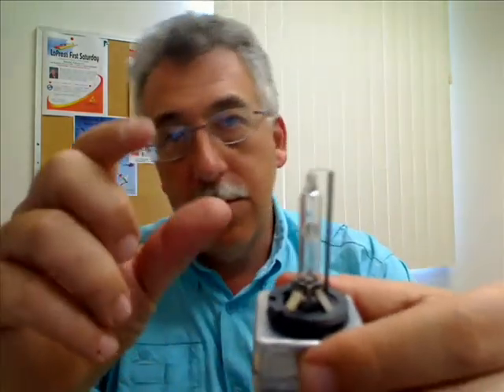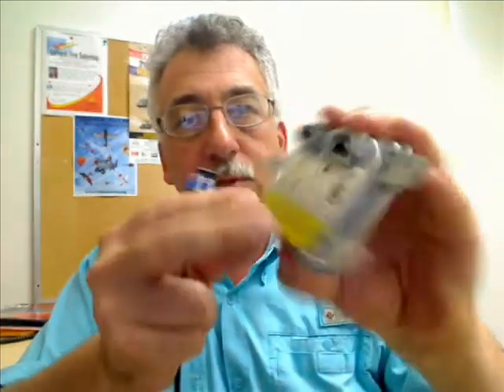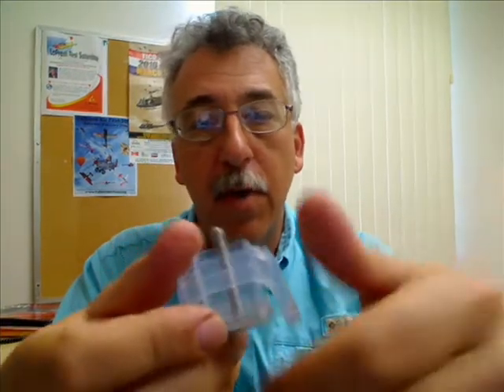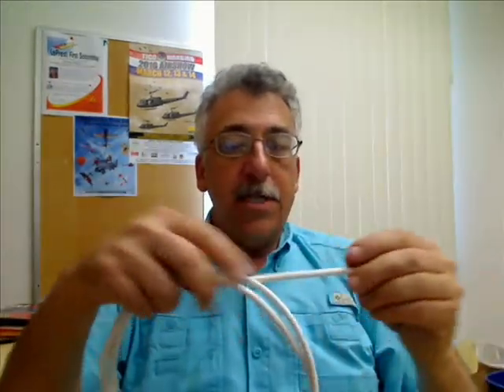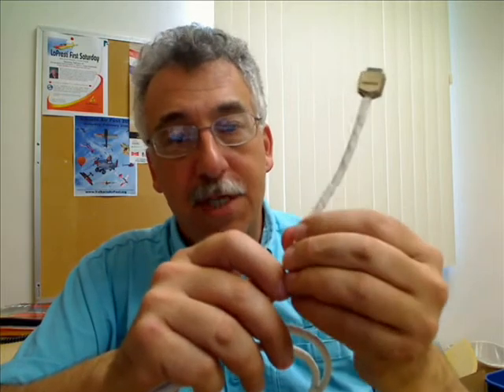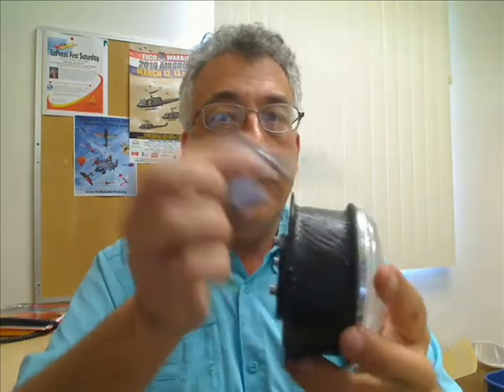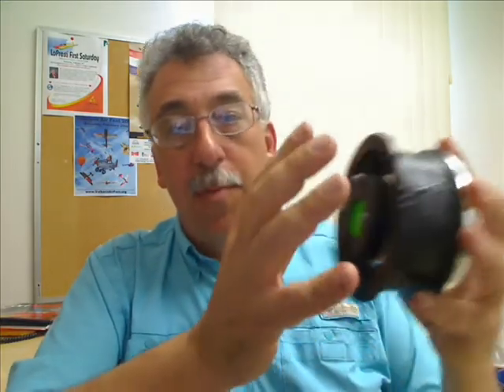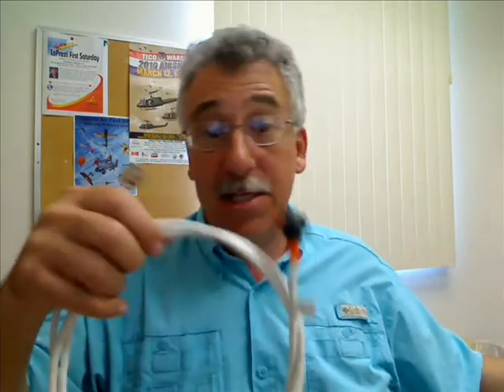LoPresti BoomBeam HID light for Piper Arrow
The BoomBeam HID light for the Piper Arrow is much brighter than the stock light and uses less amps.  (this kit fits most Cherokee's not just the Arrow)